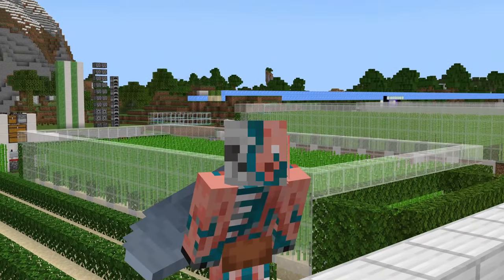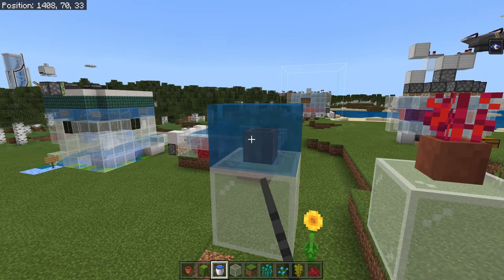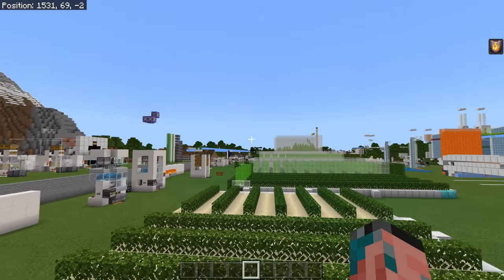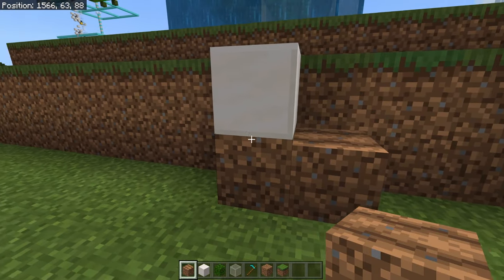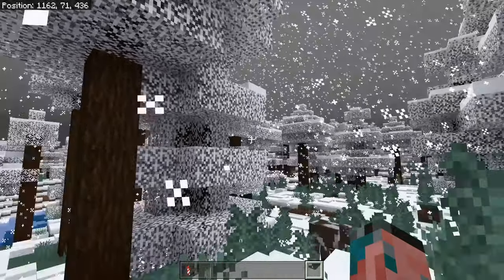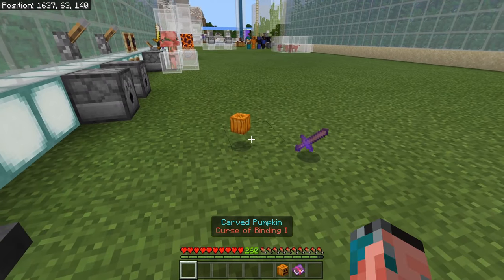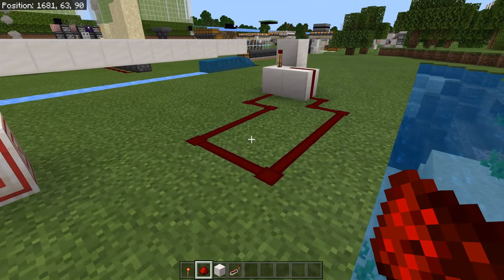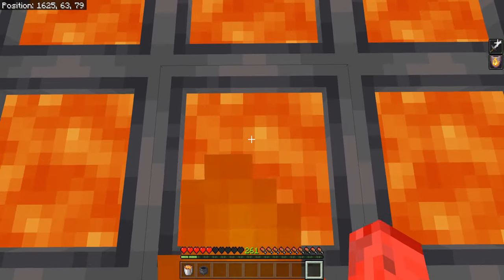12 Totally Random Bugs You Probably Didn't Know About In Minecraft Bedrock Edition!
Welcome to another Bugrock of the week! Today we cover 12 random bugs and glicthes in Minecraft Bedrock Edition you probably didn't know about! These are 12 totally random bugs selected from my massive list of them! I hope you enjoyed this video!

UPVOTE THESE BUG REPORTS :D
You can make ghost water by waterlogging a flower pot with something in it:

Jumping onto scaffolding, prevents you from taking fall damage. Until you reach the top of the scaffolding: